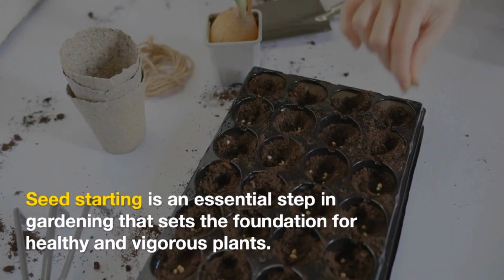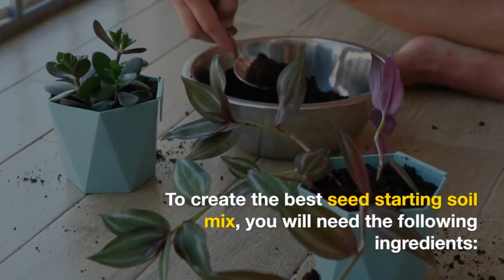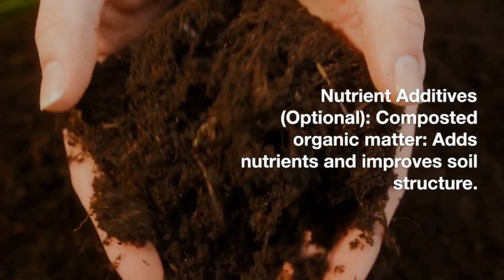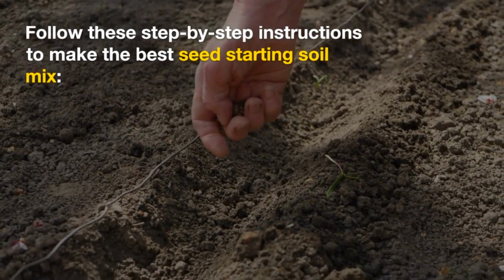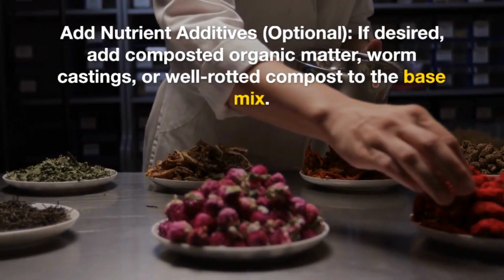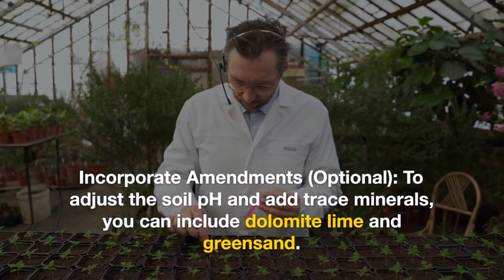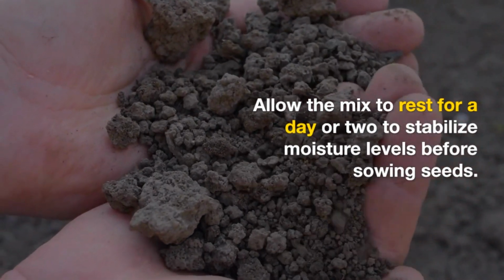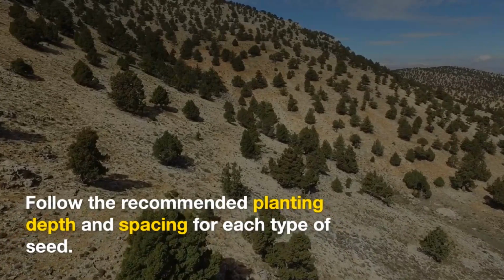Seed Starting Secrets: Make the Best Seed Starting soil Mix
In this video, we will guide you through the process of making the best seed starting soil mix. Whether you're a beginner or an experienced gardener, creating the right soil mix is essential for successful seed germination and healthy seedling growth.

Join us as we explore the ingredients, techniques, and tips for crafting the perfect seed starting soil mix. We'll show you how to combine peat moss, vermiculite, and perlite to create a lightweight and well-draining base. We'll also discuss optional nutrient additives like composted organic matter and worm castings that can provide an extra boost for your seedlings.

If you're interested in adjusting soil pH or adding trace minerals, we'll cover the use of dolomite lime and greensand as amendments. And for those looking to provide a slow-release source of phosphorus, we'll demonstrate how to incorporate rock phosphate into your mix.

Proper storage and moisture conditioning are crucial steps, and we'll provide you with essential tips to ensure your seed starting soil mix stays in optimal condition. From preparing the mix to sowing your seeds and caring for your seedlings, we've got you covered.

By making your own seed starting soil mix, you can customize it to meet the specific needs of your plants, giving them the best start possible. Join us in this informative video and get ready to embark on a successful seed starting journey.

Get ready to make the best seed starting soil mix and watch your seedlings thrive!